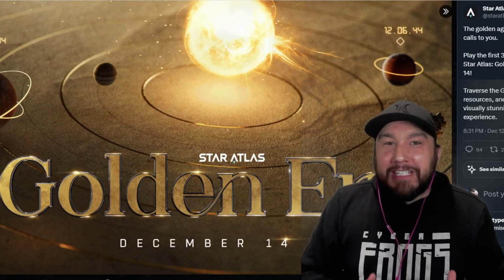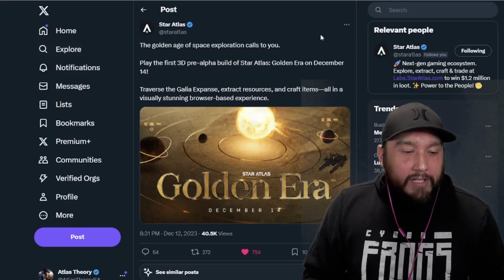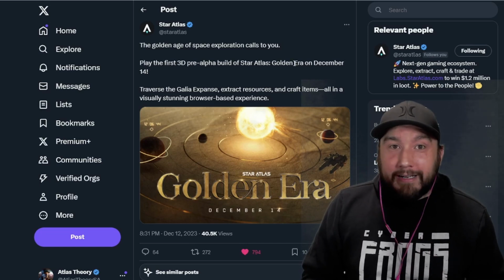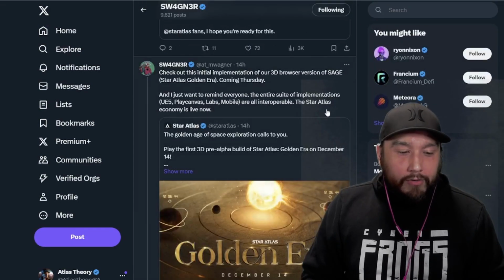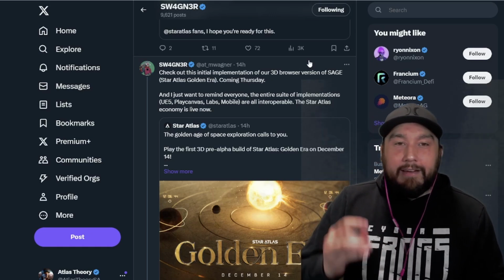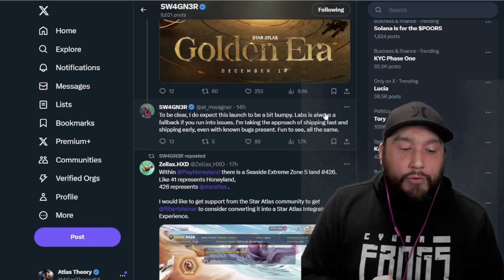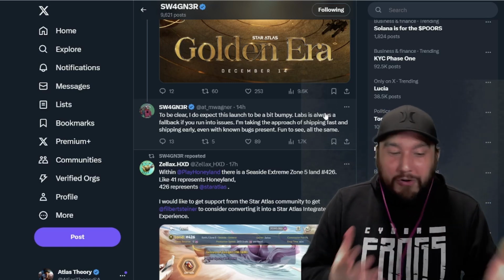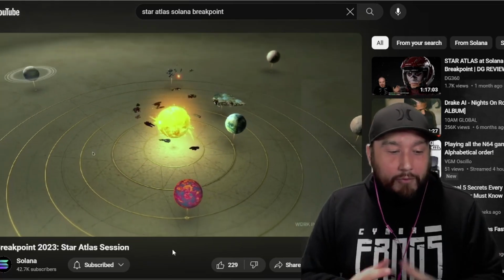Star Atlas Golden Era 3D RELEASE!!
That's right! On December 14, Star Atlas will release the pre-alpha version of Star Atlas Golden Era 3D. This release comes before and is the foundation for, the much anticipated SAGE: Starbased release.

About - Dark Core Roasters is a web3 comic and coffee brand.